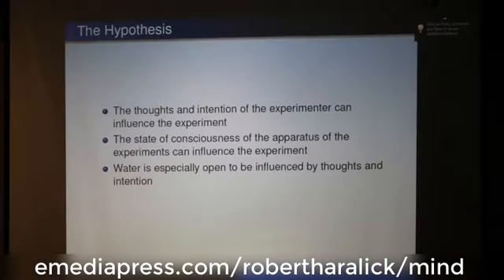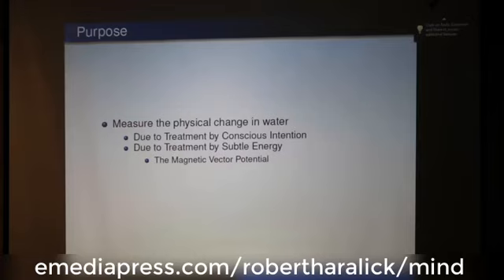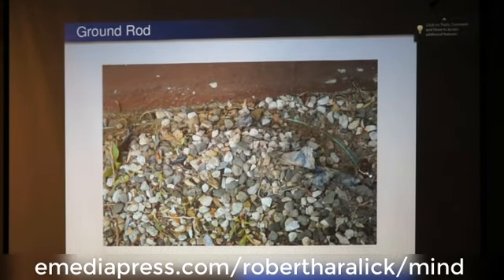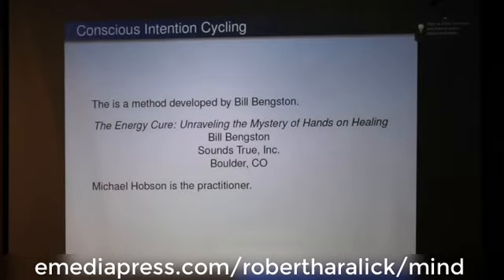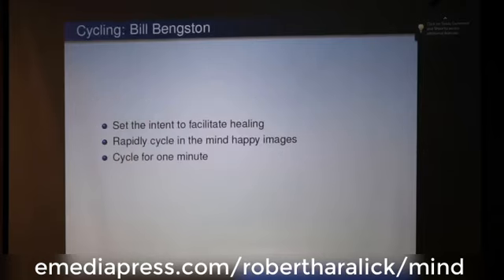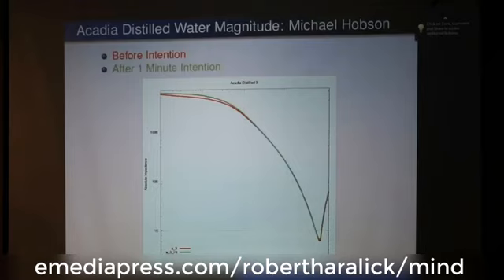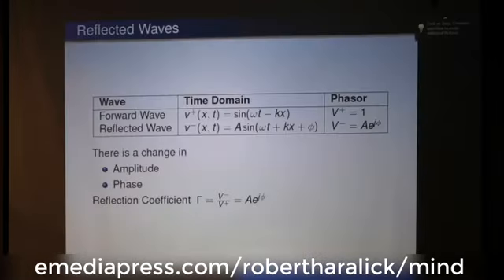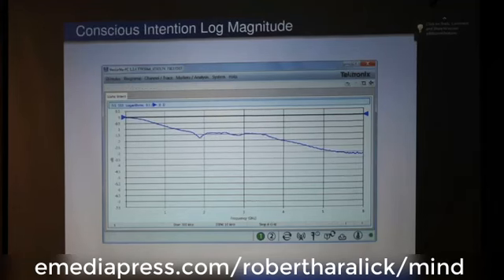Works in the Garage, Fails in the Lab — Robert Haralick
Robert Haralick opens with the problem that the thoughts and intention of the experimenter may influence the experiment, illustrated by free energy devices that measure well in a builder's garage and then fail in a testing laboratory. The experiment he describes measures physical change in water after treatment by conscious intention, with the subtle energy in question identified as the magnetic vector potential, the A field in Maxwell's equations. The apparatus uses a copper cover and mu metal shielding tied to a driven ground rod.

Chapters
0:00 What he presented in earlier years
1:30 The experimenter as part of the experiment
3:20 Measuring water treated by intention

2018 Energy Science and Technology Conference. Posted 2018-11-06.